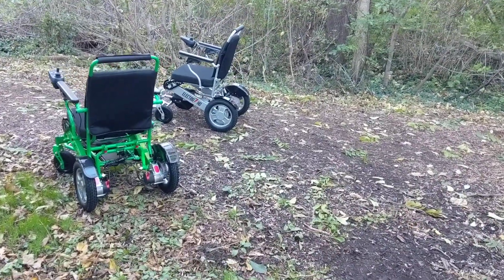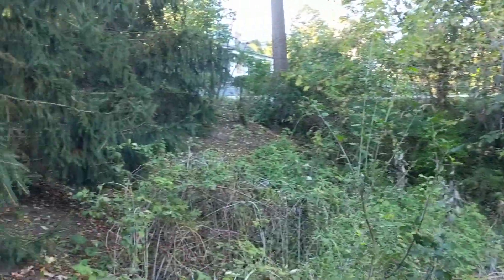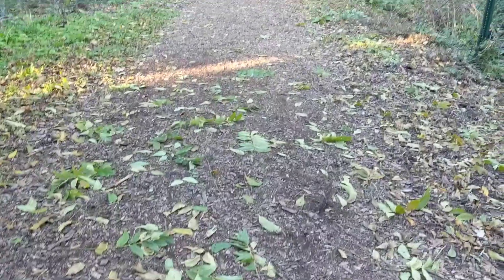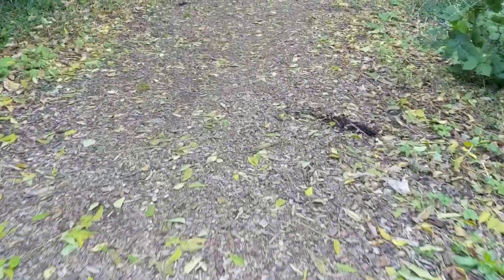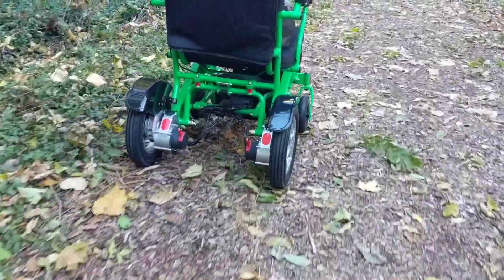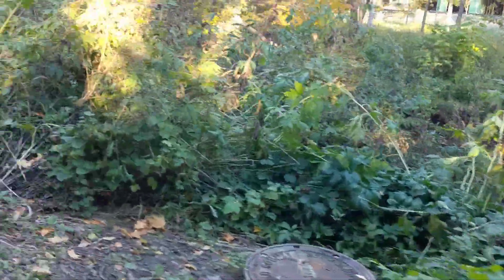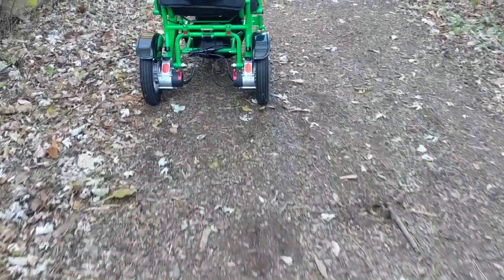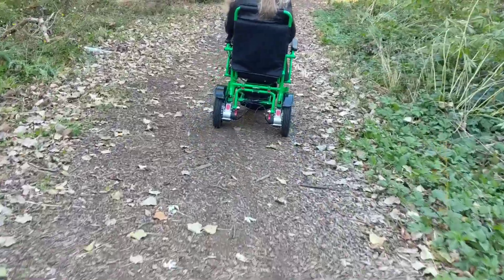Driving in Eagle and Electra 7 on a dirt Trail in a park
If you have ever wondered how the eagle or Electra7 would do on a trail in a park, this video will show you!